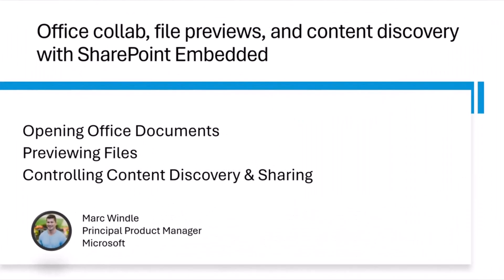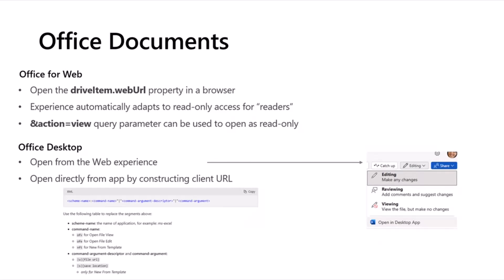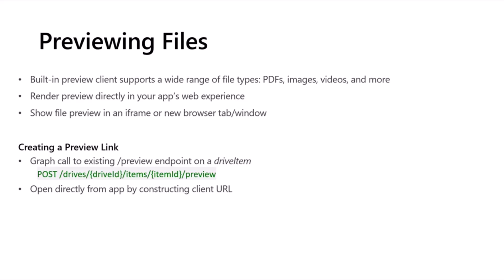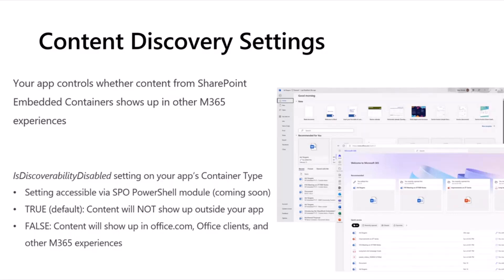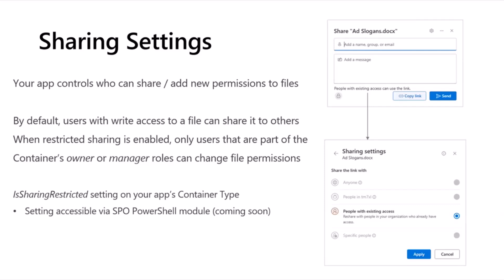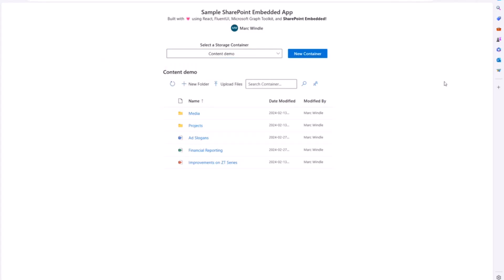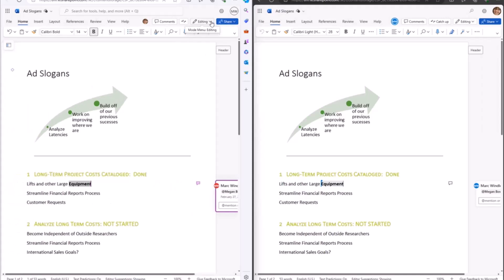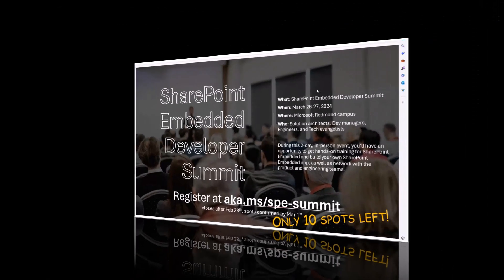Office collaboration, file previews, and content discovery with SharePoint Embedded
📺 Marc Windle explores office collaboration, file previews, and content discovery using SharePoint Embedded in this session.

This demo is taken from the Microsoft 365 & Power Platform weekly call on February 27, 2024. Join the next call!

✨ Presenter
Marc Windle